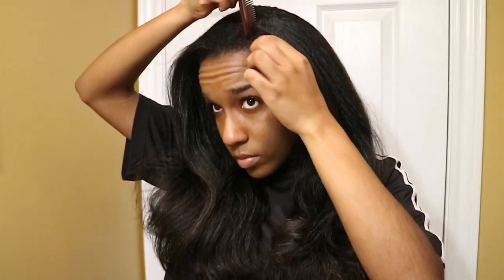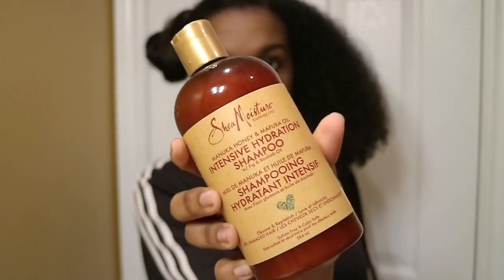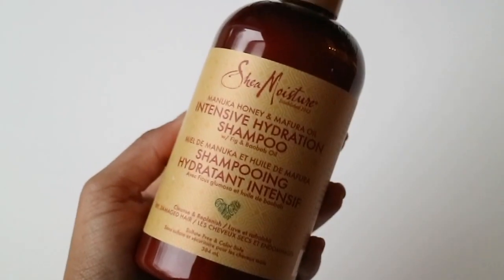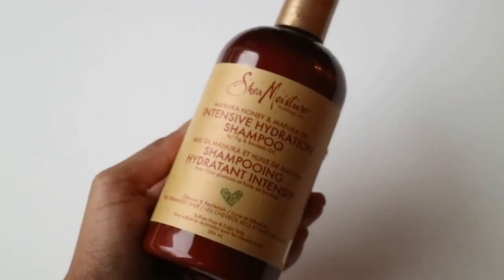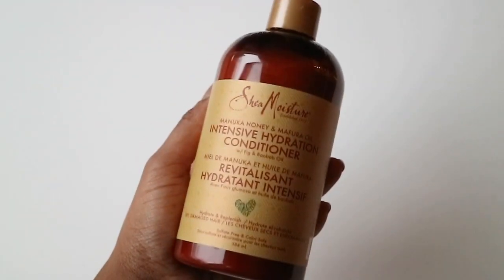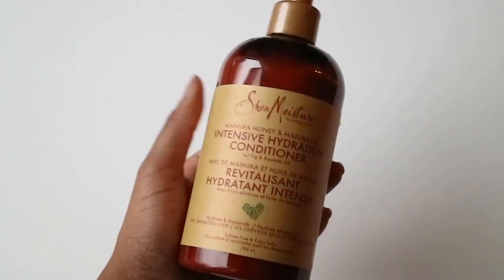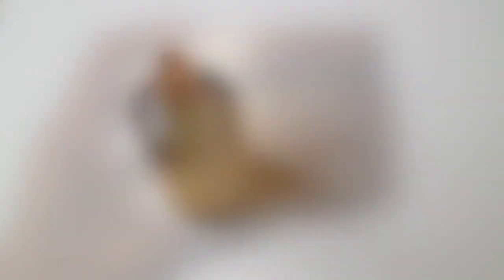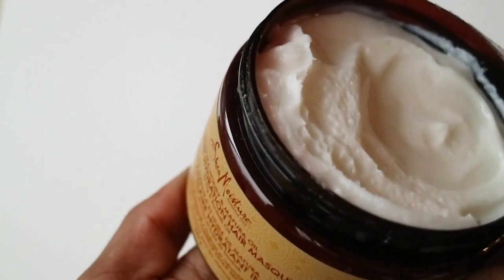Shea Moisture Manuka Honey & Mafura Oil Review (3c curls)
Hey Everyone!

Today I will be bring back my curls! it's been a while but I thought it would be fun to show you my results as well as my thoughts Shea Moisture. It's crazy to think I've never used any of there products before but I was happy to test it out and see how my hair would react.

Over all these products worked great and I can't wait to try out more.
I do think there's certain things I would change about these products used but still think it's worth trying.

Shampoo
- Has a nice lather
- Helps detangle hair making it manageable
- Is slightly thick
-smells great

Conditioner
- Has a great pump making it easy to access
- Isn't very thick
-Scent isn't my fave
-I didn't notice the product rinsing out but it did make my hair feel good
( I believe my hair absorbed then moisture)

Mask
- great multi functional
- thick
-smells good
- leaves hair feeling great

STRAIGHT TO CURLY 2018

MUSIC CREDIT

SONG :

SPACE RACER